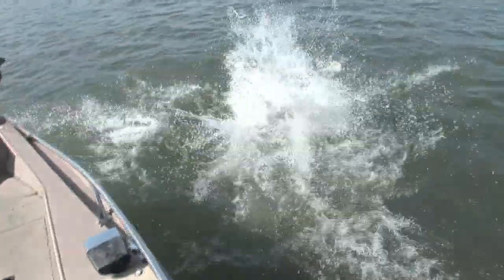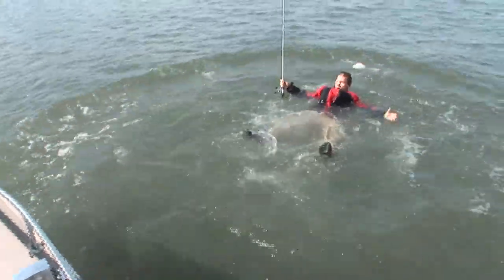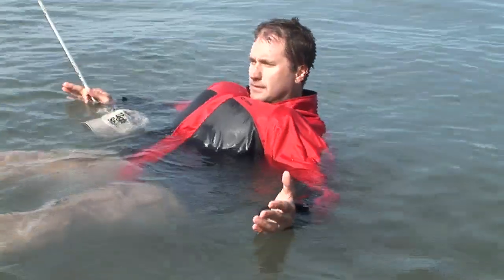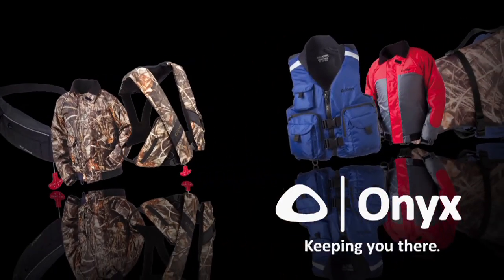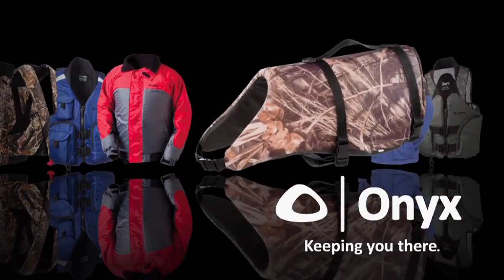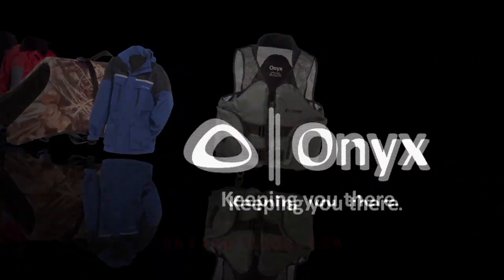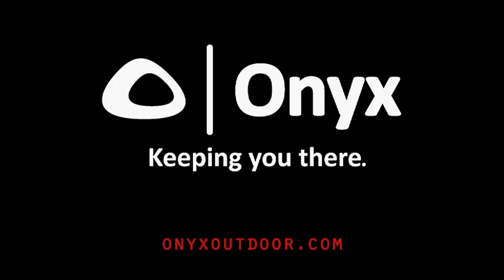Onyx Flotation Jacket in Use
A short clip of the Onyx Flotation Jacket in use.